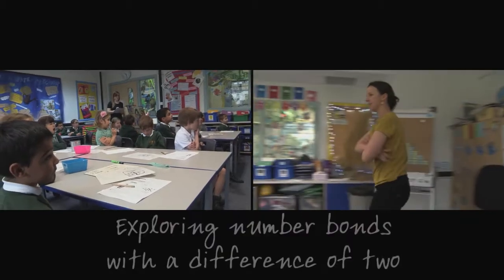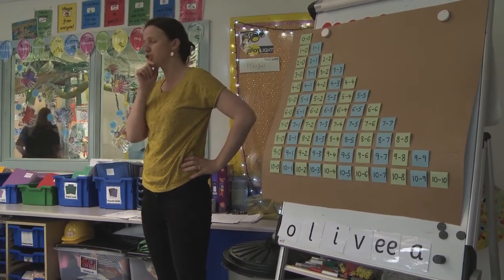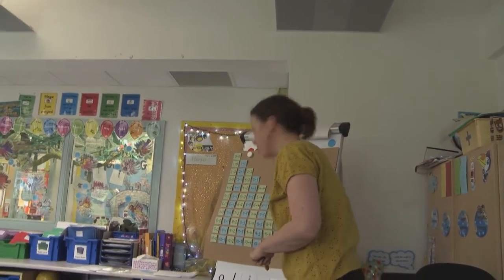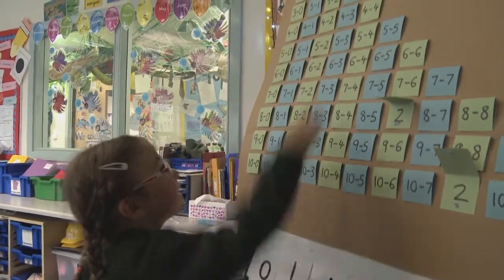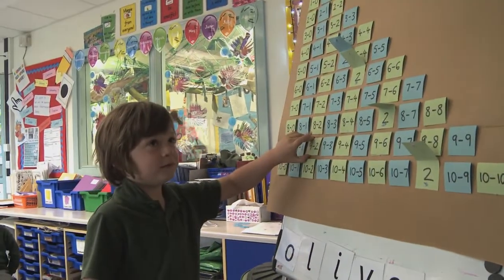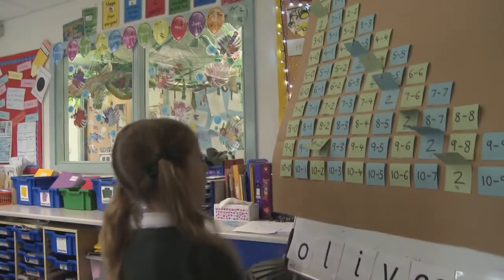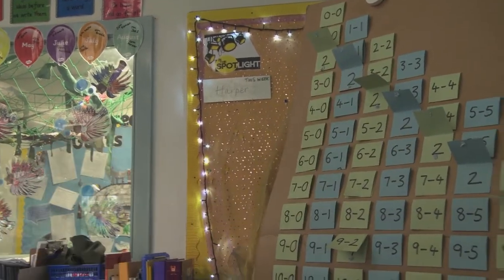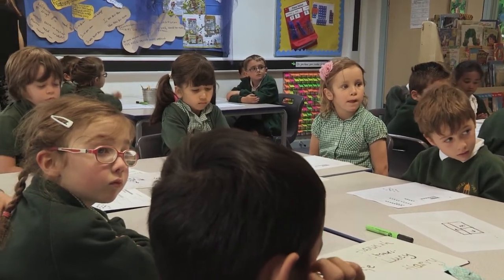Exploring subtraction facts with a difference of two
The schools represented in these videos have all been involved in the England-China Exchange project within the Maths Hubs Programme and are starting to embed a teaching for mastery approach.

Part way through their journey they agreed to be filmed, in order to share progress being made.

The videos are presented to show teachers seeking to embed some of the key features of teaching for mastery, such as whole class teaching, a step-by-step journey towards deep understanding of a concept, high expectations of mathematical language used by pupils and a strong belief that all children can achieve.